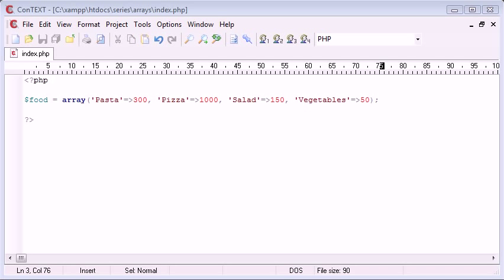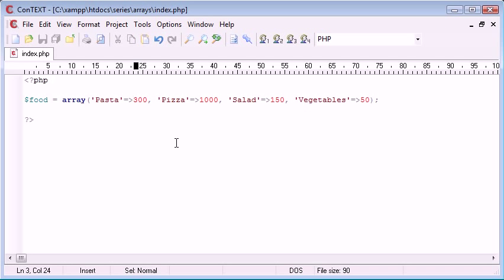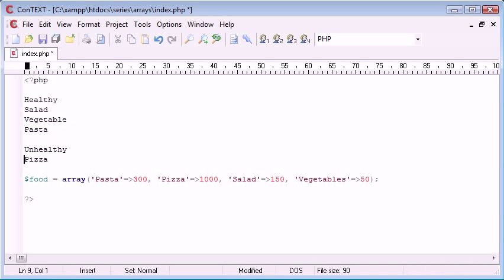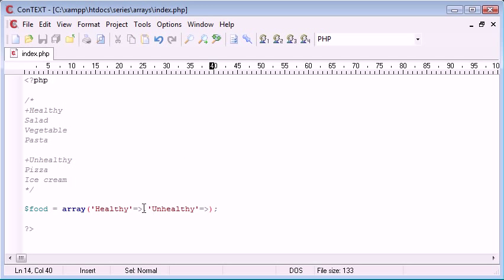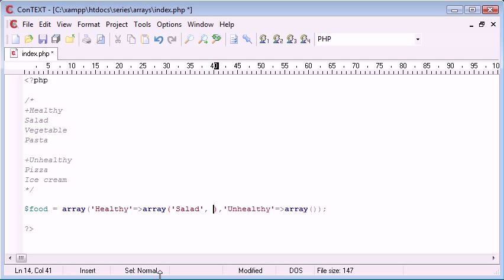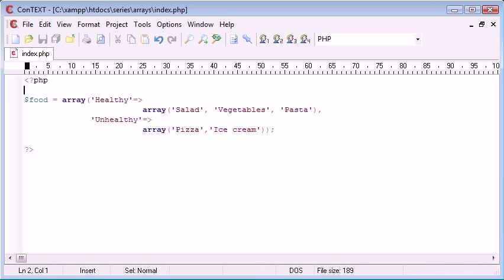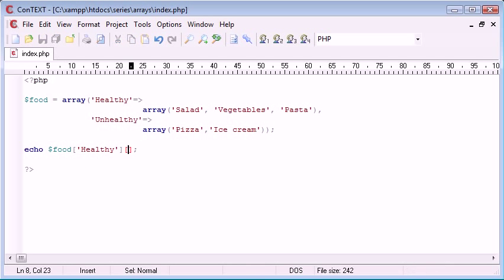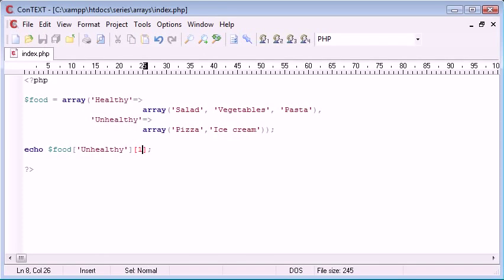Beginner PHP Tutorial 40 Multi dimensional Arrays